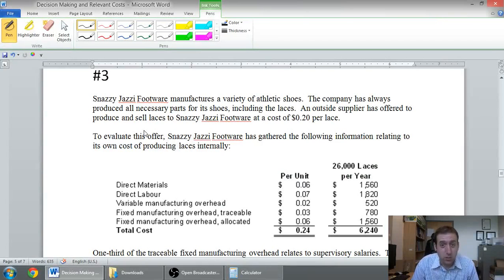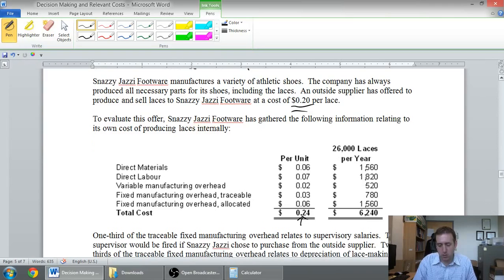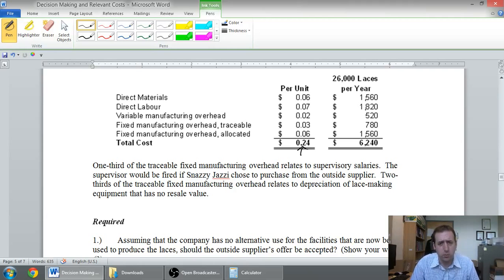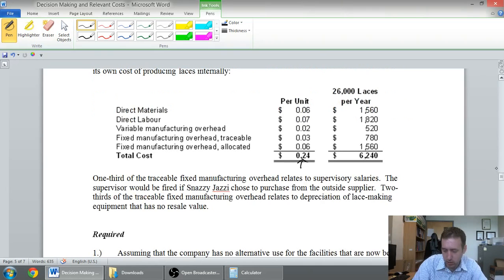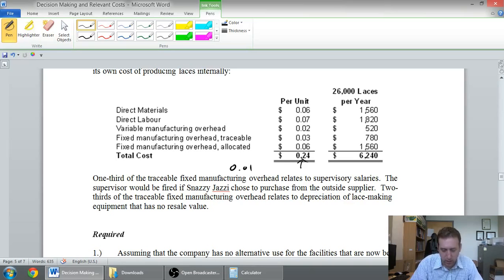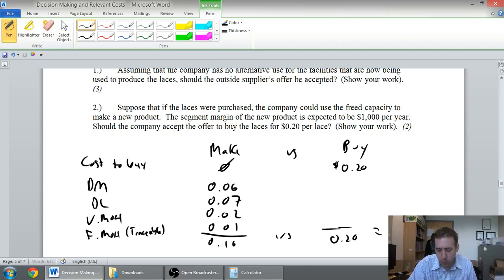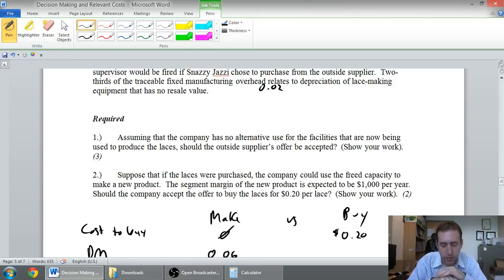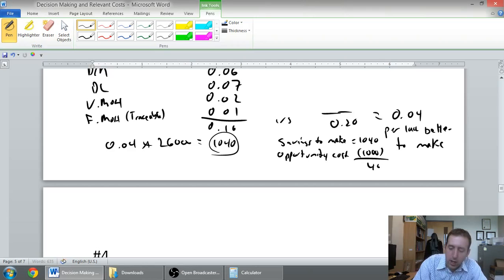Part 4 - Relevant Costs for Decision Making - Make or Buy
The links to the problems are no longer working.

In this series of videos we look at relevant costs for short term decision making.  There are 6 parts:

1.)  Relevant Costs:  Sunk and Differential costs discussed.
2.)  Keep or Replace old equipment
3.)  Drop or retain underperforming division
4.)  Make or Buy
5.)  Special order
6.)  Constrained Resource